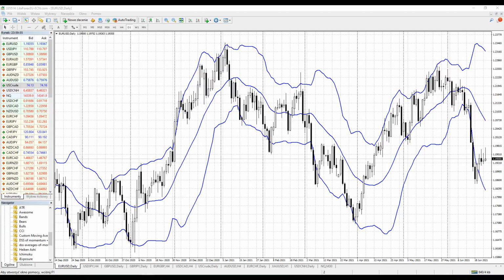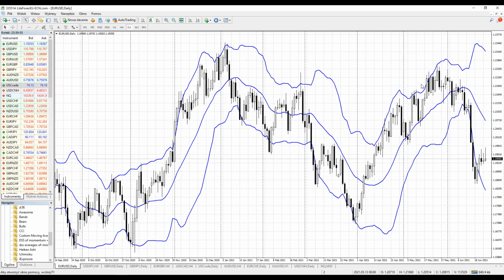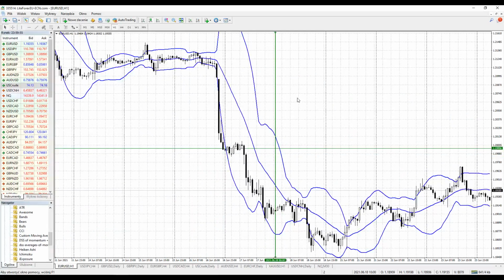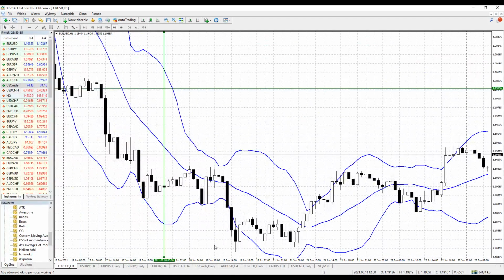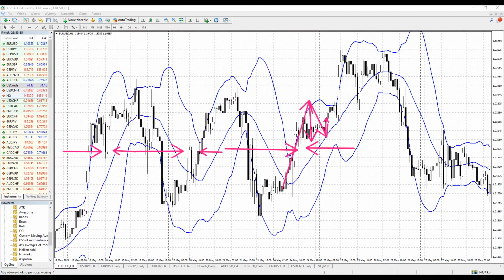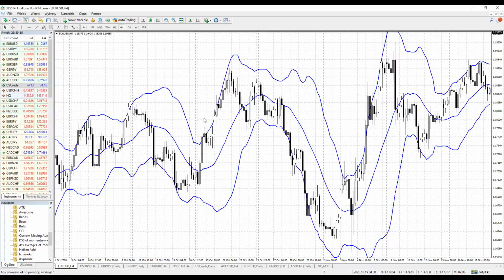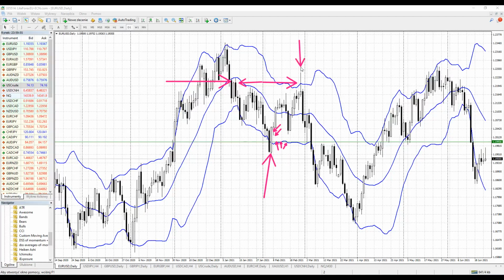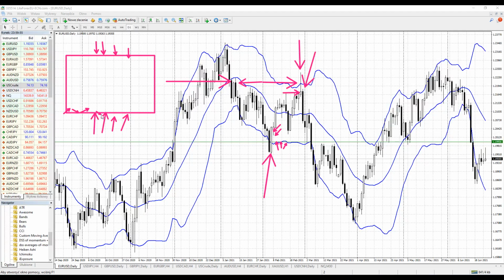Bollinger Bands: how will they help you get rich / Litefinance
Bollinger Bands is one of the most popular and broadly used trend-following indicators for forex and stock trading.

This statistical approach to trading takes the concept of standard deviations and places it on the chart. The idea behind it is that because standard deviations cover 95% of occurrences, this could mean that 95 out of 100 times, the price will stay within those bands.

Additionally, the moves towards each band can be taken as buy or sell signals. For example if the price starts approaching the upper band, then we might take that as a sign that the market is overbought and the price could probably fall. Vice versa, when the price drops to the lower band, then that would mean that the market is oversold.

• What is the Bollinger bands indicator and how Bollinger bands work in forex and stock market
• How to use and how to read Bollinger bands (how to buy and sell using BB indicator)
• How to interpret Bollinger bands when trading stocks (Bollinger bands explained for beginners)
• How does Bollinger bands indicator work in forex and how to correctly trade with Bollinger bands indicator